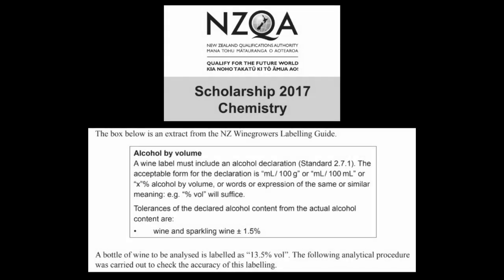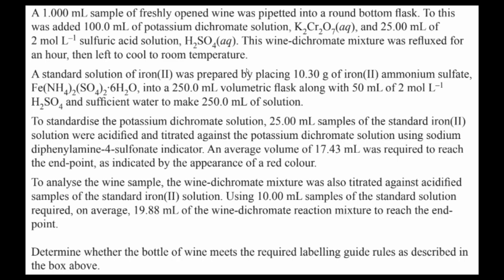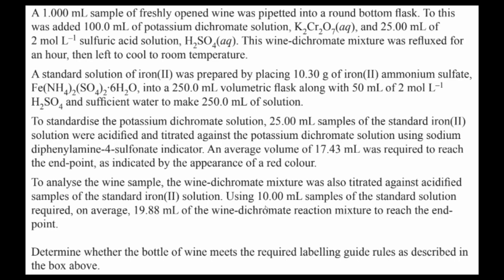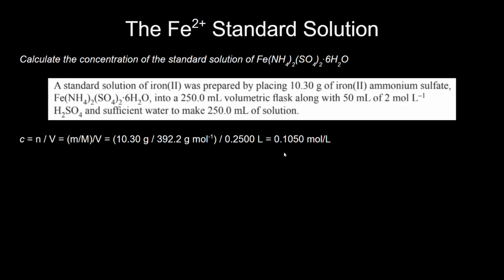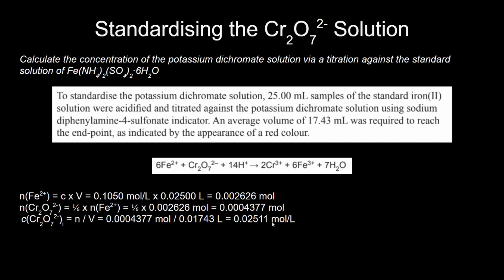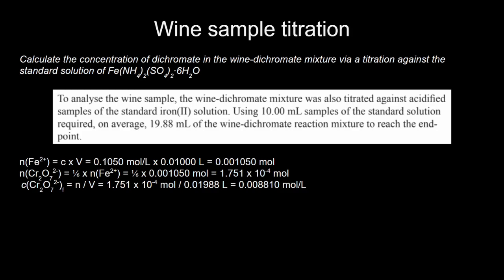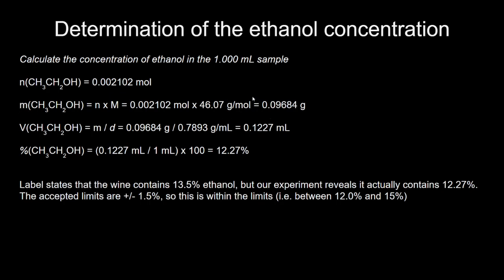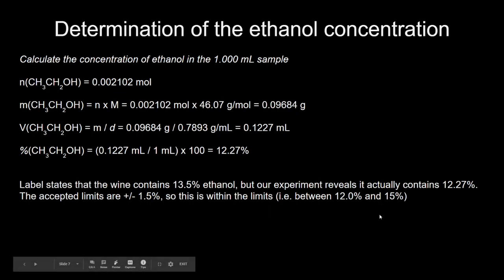Scholarship tutorial - Question 4a, 2017 exam